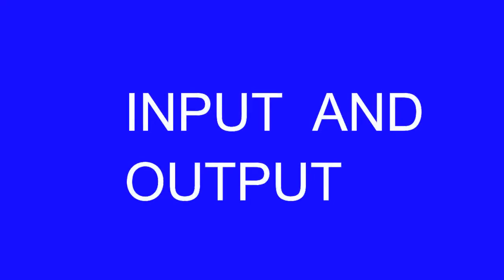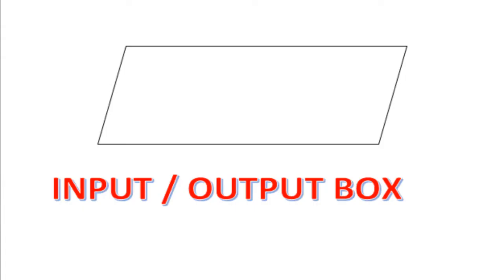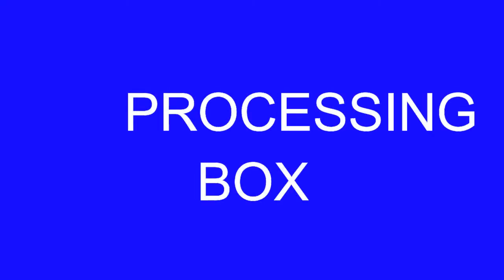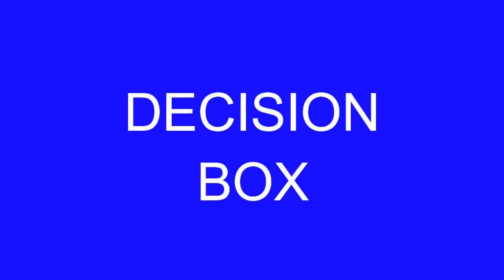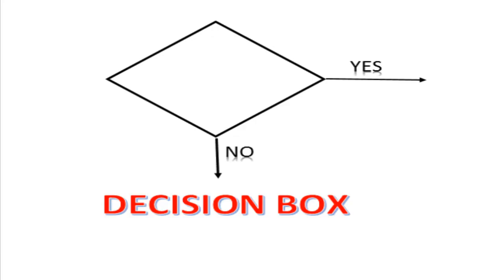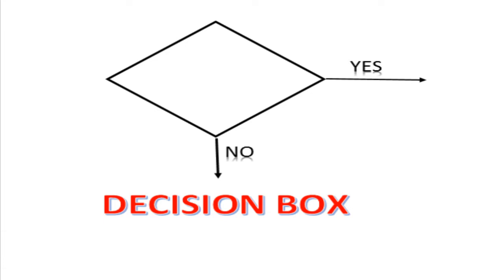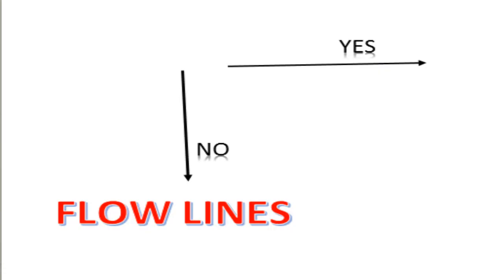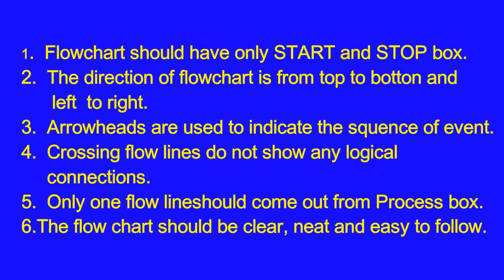5 computer Flowchart